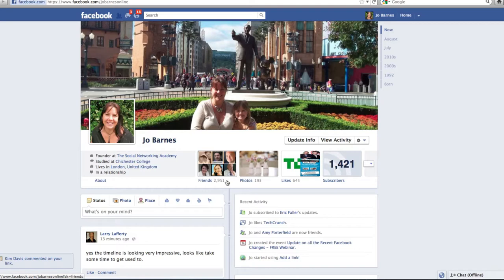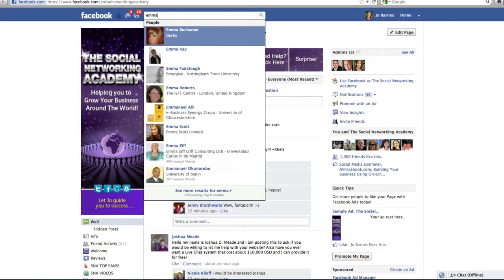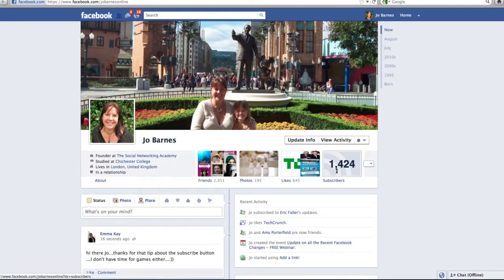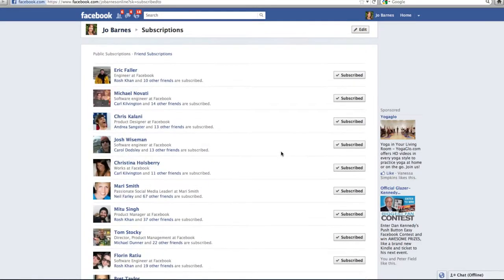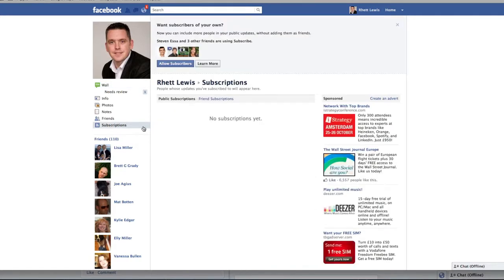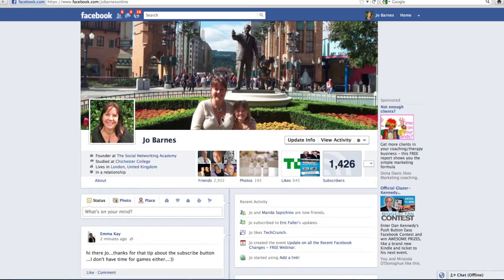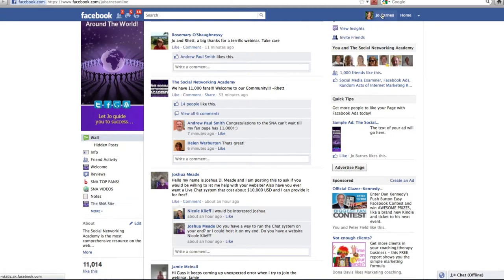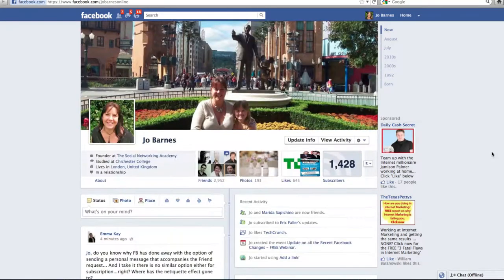The New Facebook Subscribe Feature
On Saturday 24th September I held a webinar on all the recent Facebook Changes. It was 2 hours long, so I decided to split into more manageable chunks!

Jo:)

If you'd like to be kept up to date with all things Social media, please subscribe to my facebook profile, or sign up to receive all my free training + updates over at my fan page!